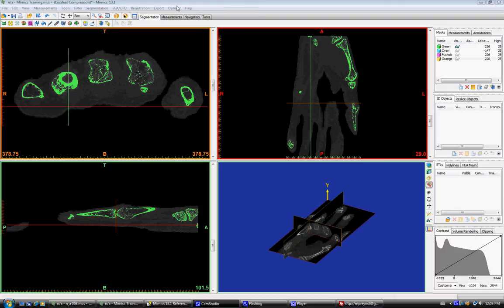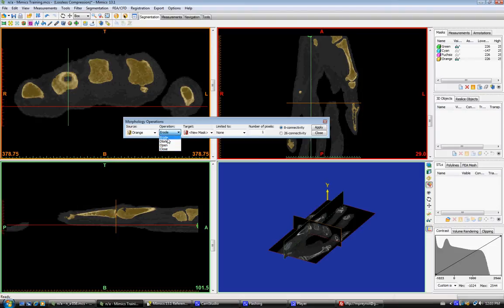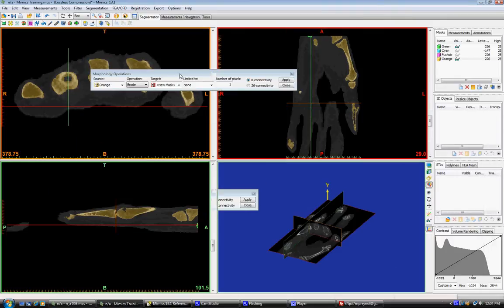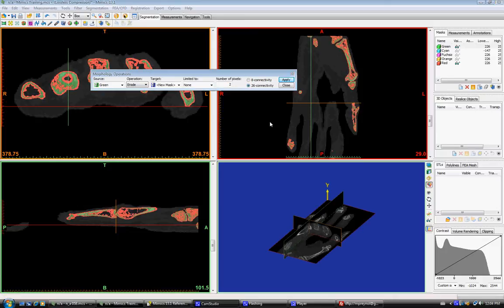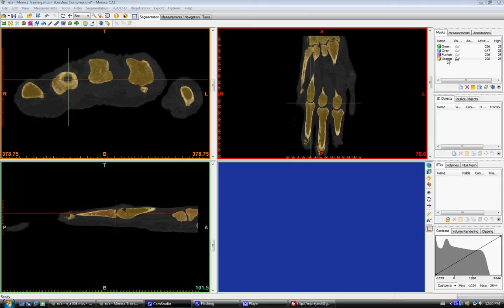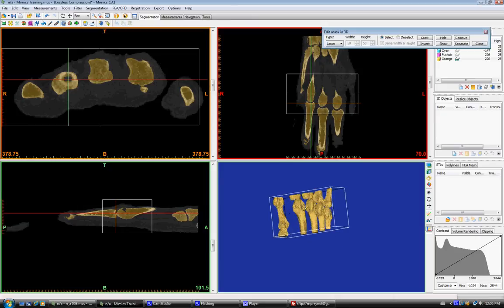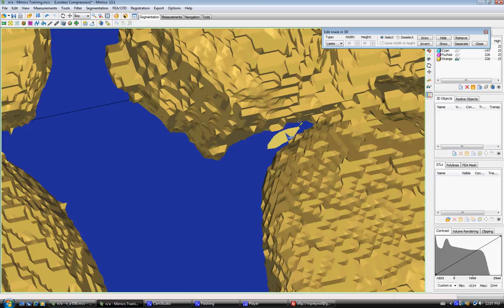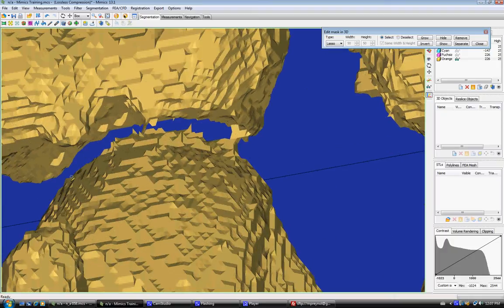Learn about editing masks in MIMICS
Video was created by Mathew Reynolds, Nick Gilmour and Brittany Hagman